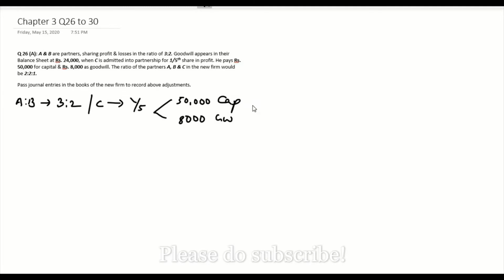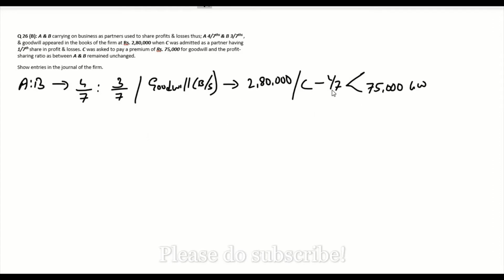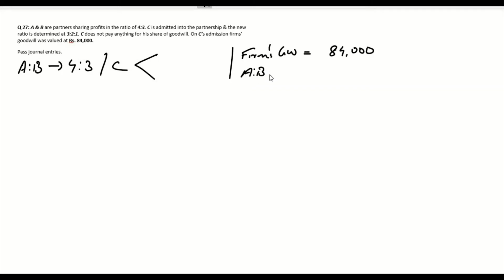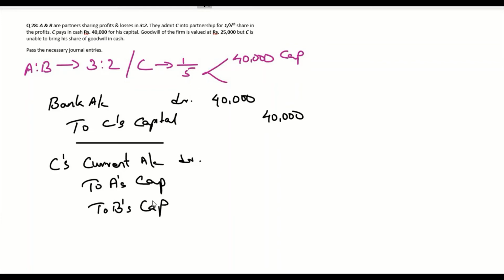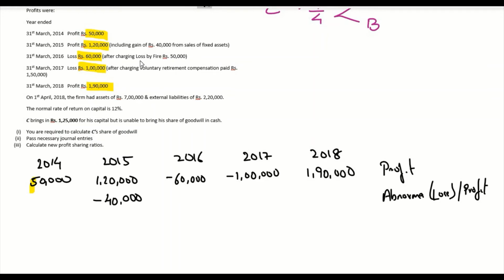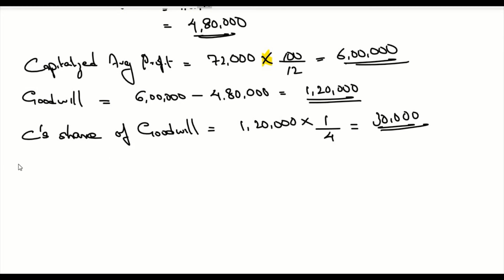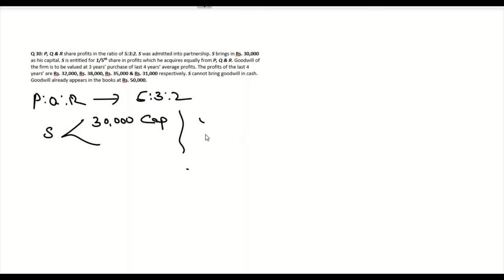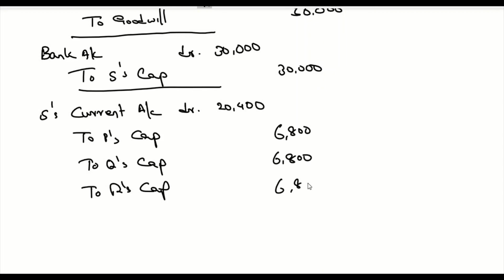Dk Goel Class 12 Accountancy Solutions ISC Accountancy Chapter 3 Admission Of Partner 2020 Q26 - Q30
This video is all about "dk goel class 12 accountancy solutions" topic valuable information but we   try to cover the following subjects:
-class 12 accounts dk goel solutions
-ISC Class 12 Accountancy Chapter 3 Admission of a Partner
-ISC Class 12 Accountancy

 are you prepared? Please enjoy this video and you'll thank me later on!
I did a great deal of research regarding dk goel class 12 accountancy solutions subject prior to recording this video, as well as I found out that people are additionally interested and also search after "class 12 accounts dk goel solutions", "ISC Class 12 Accountancy Chapter 3 Admission of a Partner"

We hope you have actually gained some helpful info by now, the next action is to take action and provide us a opportunity to make things much better. See you on the other side!
What do you believe? Do you desire to discover out more about us and what we have to offer? Just call us by means of the details provided in the description below. We are eagerly anticipating speaking with you today!

So do yourself and your business a favor. Sign up with today! You have all the realities so click the link above to start today!-.